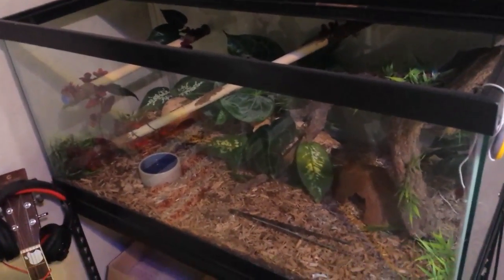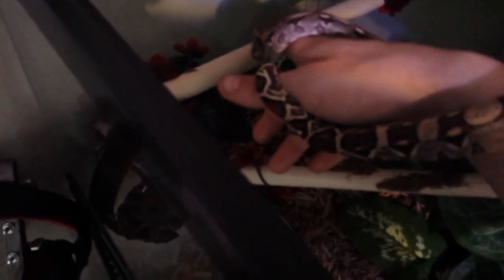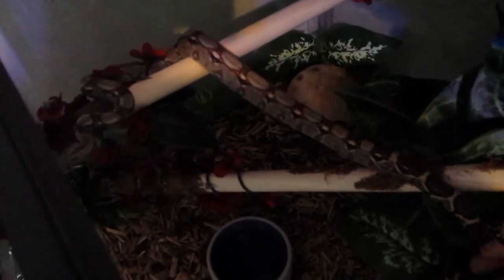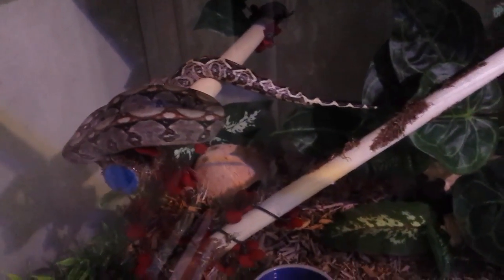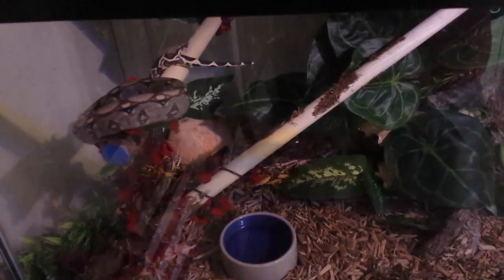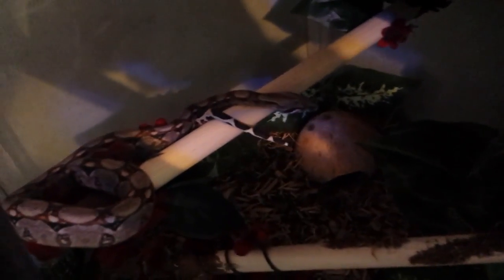Update on Scarlett the boa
She's getting bigger and has a new home